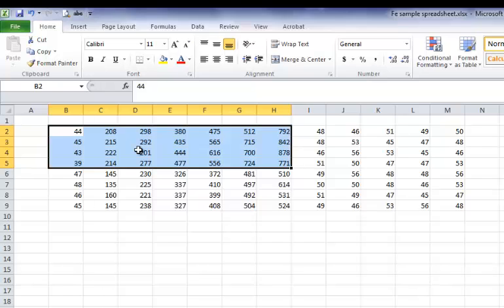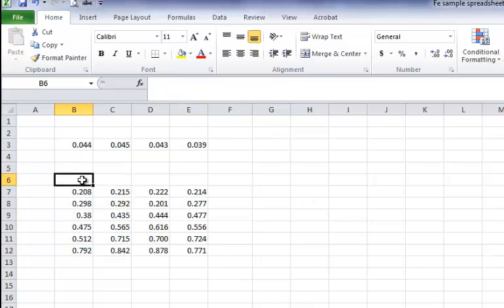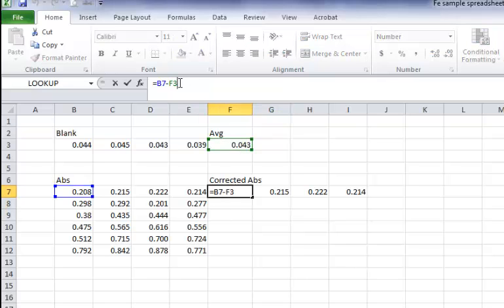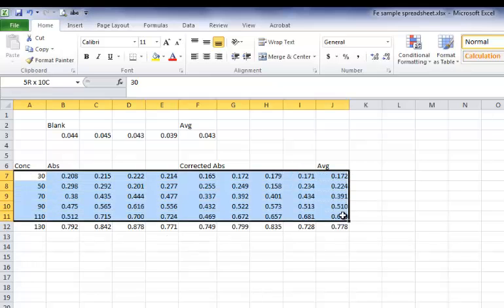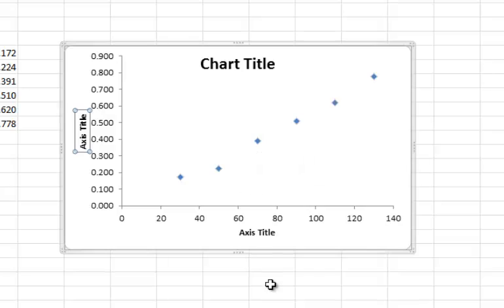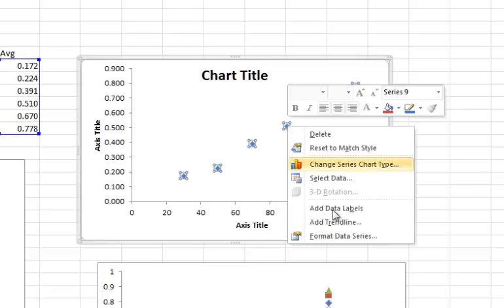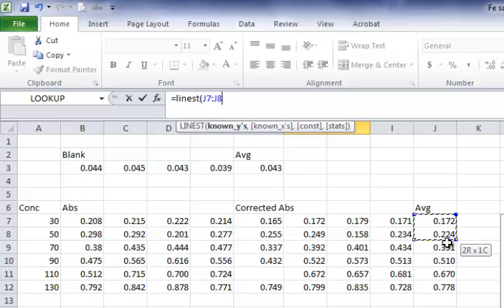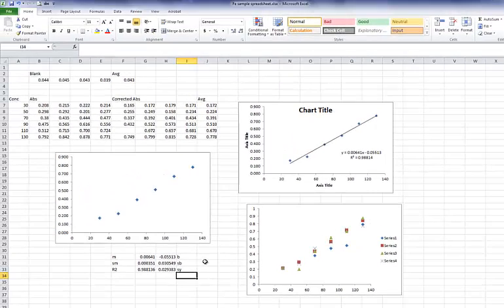Calibration Curves and Linear Regression